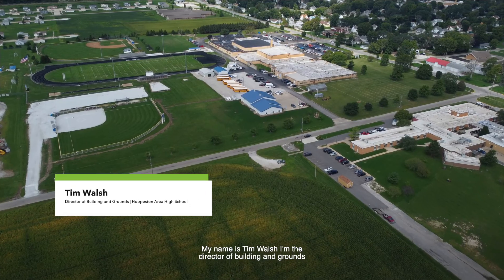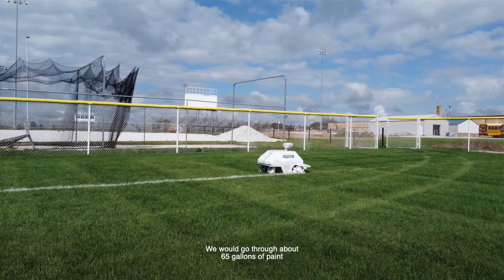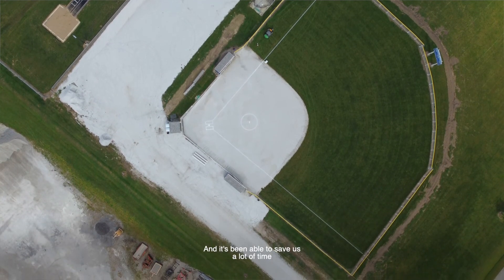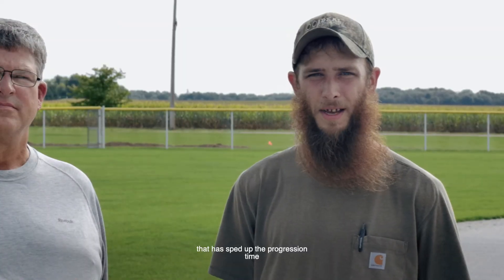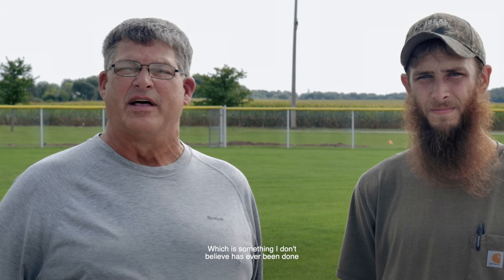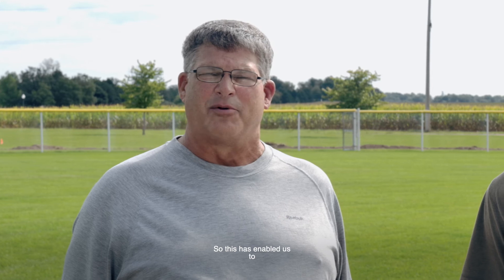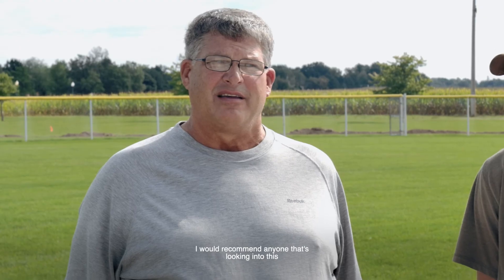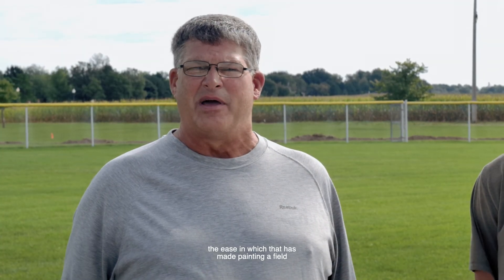Field Paint Sprayer - Hoopeston High School got a Turf Tank Robot to make the job easier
Do you know what our robot is capable of?

Another name for the Turf Tank robot is a "field paint spraying robot". It's a new type of device that can help you paint your field quickly and efficiently.  Our robot is designed to work in all types of field conditions, including wet, dry, and even icy conditions. The field paint spraying robot is also equipped with a GPS system so that it can automatically paint any sports field that you would like to be painted.

If you're looking for a quick and easy way to paint your field, then a field paint spraying robot is the perfect solution. Our Turf Tank One are durable and can handle all types of field conditions, making them ideal for any painting project.